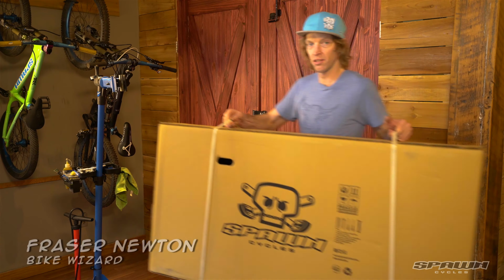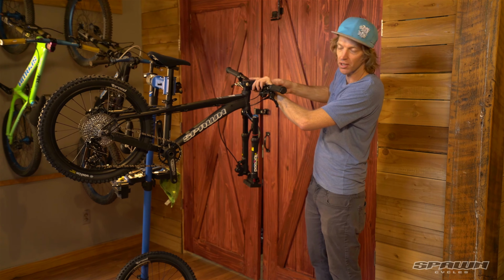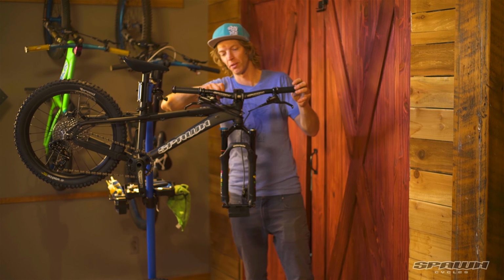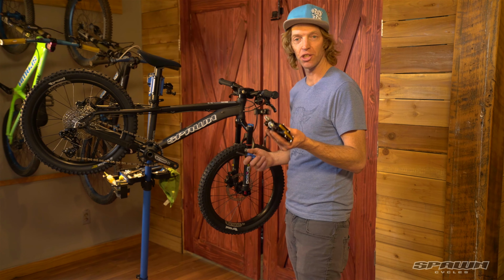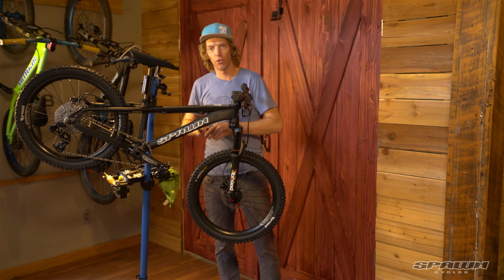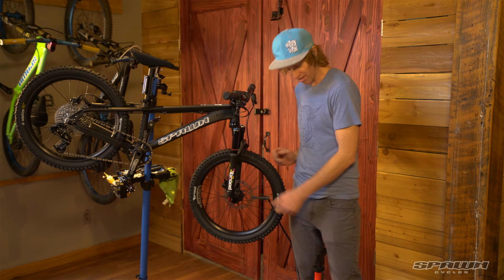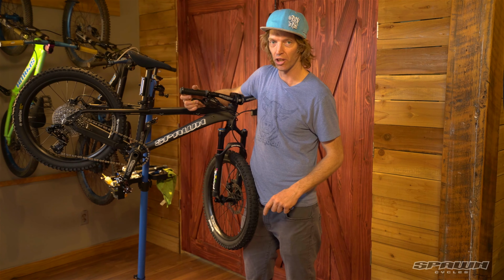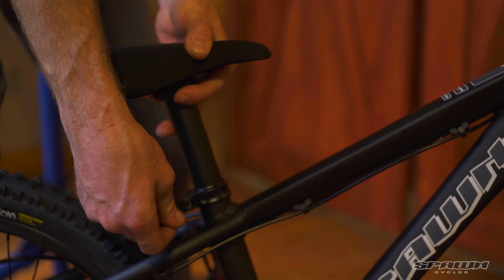Spawn Cycles Yama Jama 20” – Bike Assembly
Righty tighty lefty loosey, right? Not always the case! We want to ensure your bike is safely set up. Watch Fraser Newton - Bike Wizard, run through the usual suspects for bicycle safety.

In this episode, Fraser walks us through the typical assembly of our Yama Jama 20" bike. The Yama Jama is our segment destroying hardtail trail bike with numerous features that aren't available on any other brand of kids' bikes, regardless of cost. Built for sprinting up and bombing down your local trail network. Let's make sure all the bolts are tight first!

Credits:
Host - Fraser Newton
Producer - Max Zureski
Cinematographer - Zach Rampen
Editor - Zach Rampen